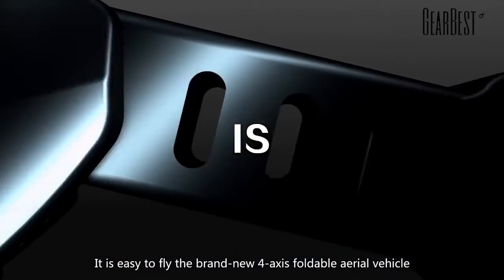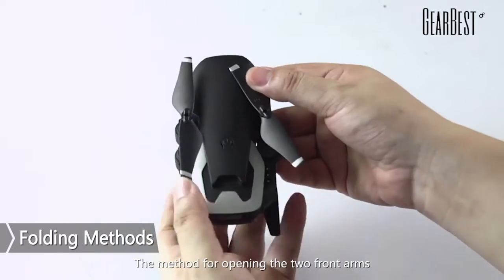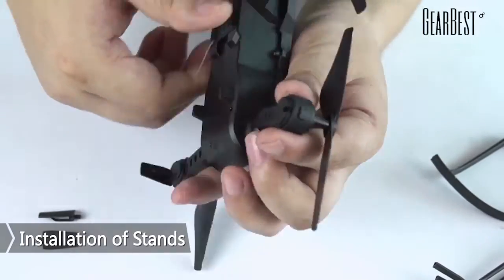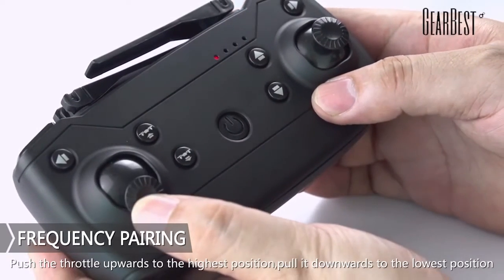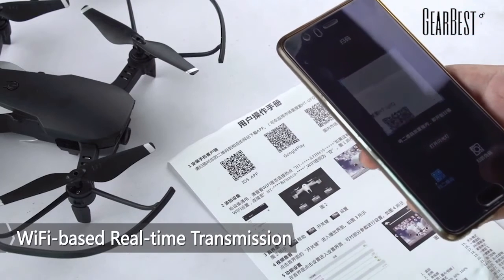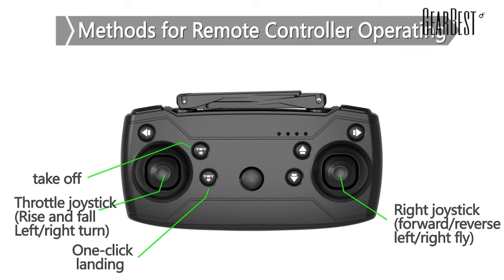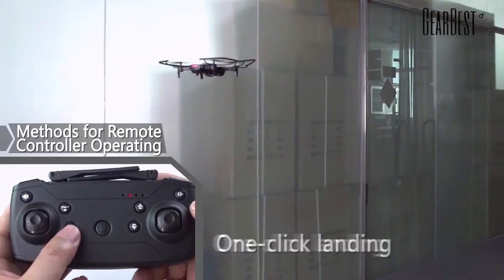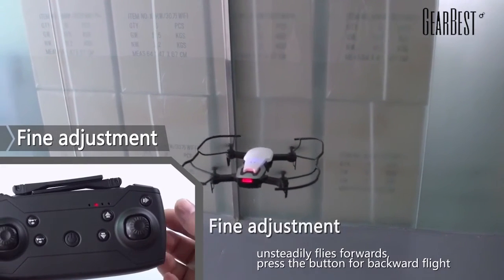Sm Digital Market The Best Manufacturer of Explore Air Drone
Sm Digital Market The Explore Air Drone,

Advanced Stability With Dedicated Processor Unit,
Ultra-Wide Angle Camera 120° For Breathtaking Images,
Follow Me and Many New Gesture Functions,
Easy to Use Remote Controller For Excellent Flight Precision,
Quality Build Structure With Shock-Proof Technology,
Long Flight Time Rated 12-15 Minutes With One single Charge,
Lightweight Easy to Carry Pocket Drone With High Definition Wide Angle 120° Camera,